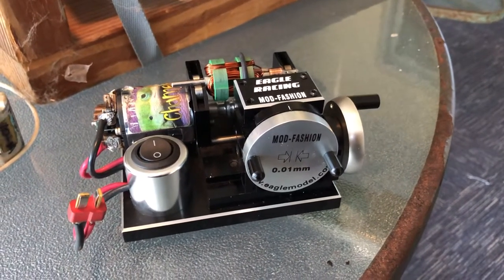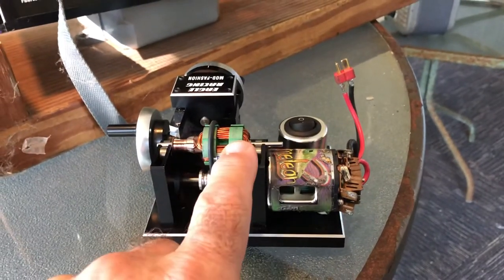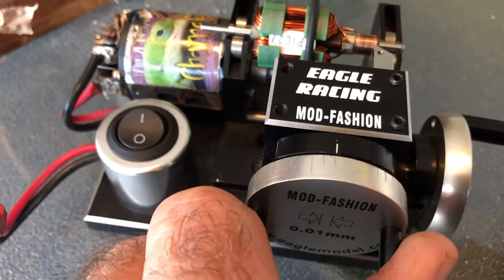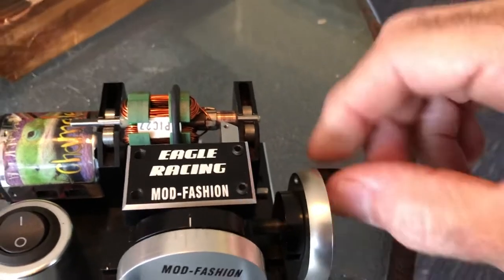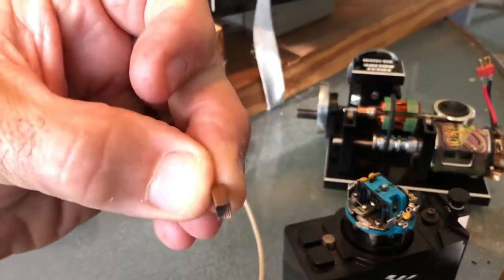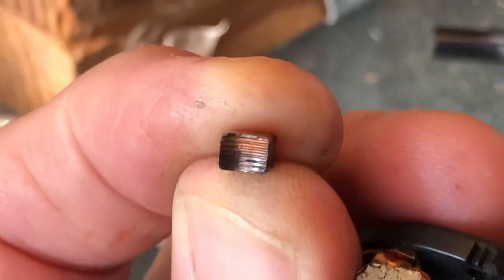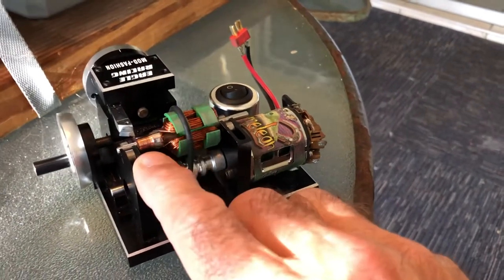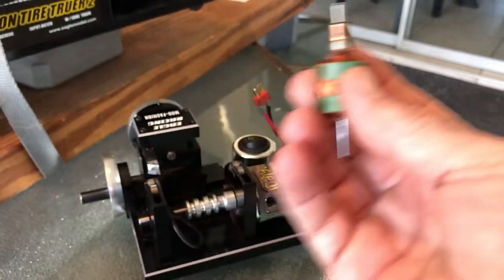Old school radio control racing techniques and the Com Lathe or Commutator Lathe. ￼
Something I would use to resurface the Commutator on a Brush RC motors. And a brush Cutting tool to cut Grooves into the actual brush and also set the brush at different angles to cut into the brush making grooves at different angles  ￼